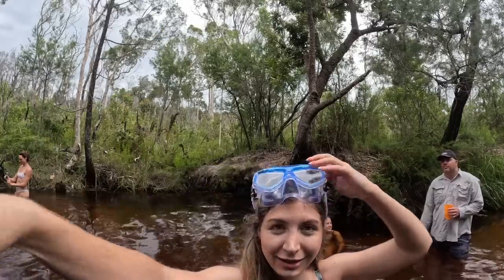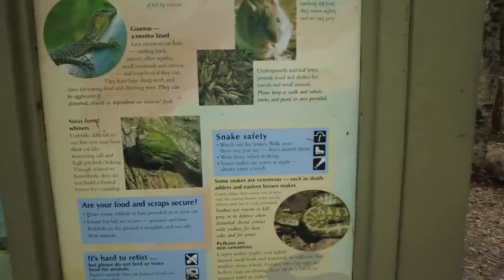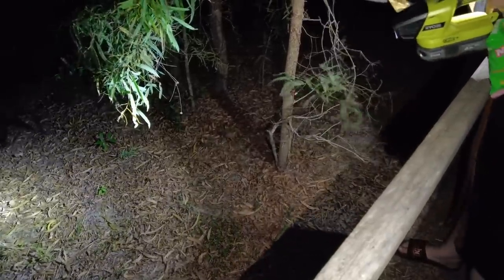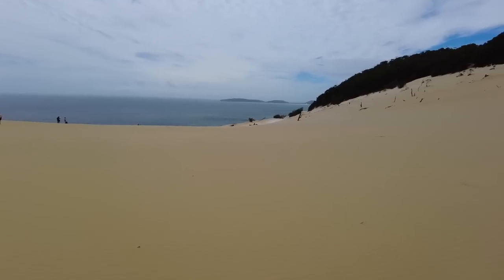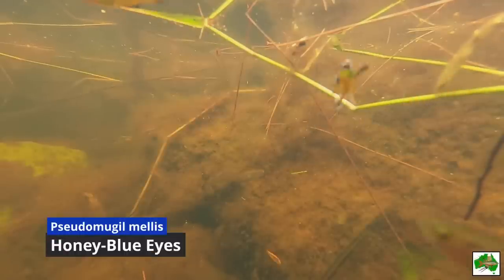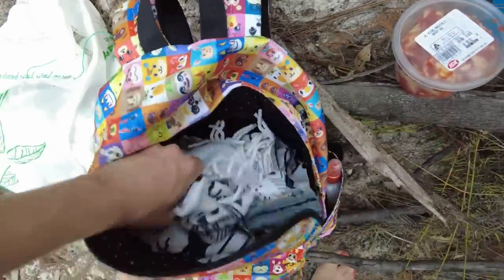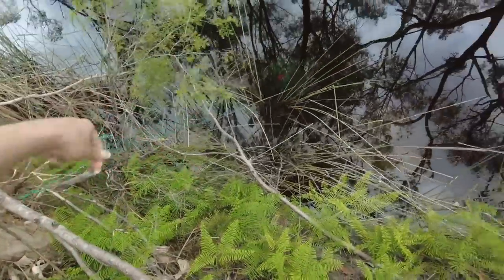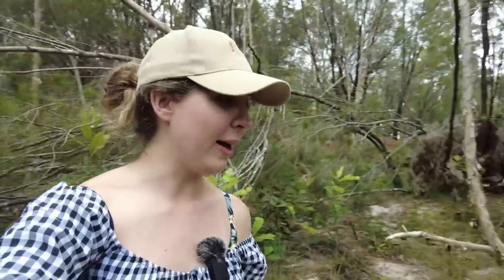Catching Native Australian Fish near Rainbowbeach! (Tin Can Bay: Part 2)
In this video we head to where the rainforest meets a colourful beach full of rainbow sand! We also visit a nearby creek to catch some native Australian freshwater rainbow fish for my aquarium.

We are heading out with Jason from Australian Biotopes and Nick from KeepingFishSimple. Be sure to check out Part 1 of this two video series if you haven't already!

Timestamps:
0:53 - Where we left off last video
1:20 - Into the rainforest
1:39 - Death adders (deadly snake)
3:13 - Beautiful Hervey Bay
4:19 - Rainbow beach! HUGE sand dunes at Carlos Sand Blow
5:10 - What makes the sand rainbow?
5:55 - Creek for catching fish!
6:18 - Honey blue eyes (endangered fish) - Pseudomugil mellis
7:51 - Regulations on catching fish in QLD
9:13 - Lets see what we caught!
9:35 - Crimsonspotted rainbowfish - Melanotaenia duboulayi
10:08 - Ornate rainbowfish - Rhadinocentrus ornatus
10:32 - Longarm prawn
10:50 - My rainbowfish peninsula tank setup

Video Sources

- steezy prime x ayzic - misty nights

- no one's perfect x Softy x Kanisan - Willow Wisp

 S N U G - leap of faith

 S N U G - bloom